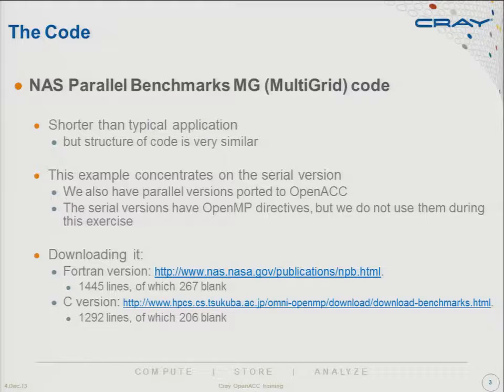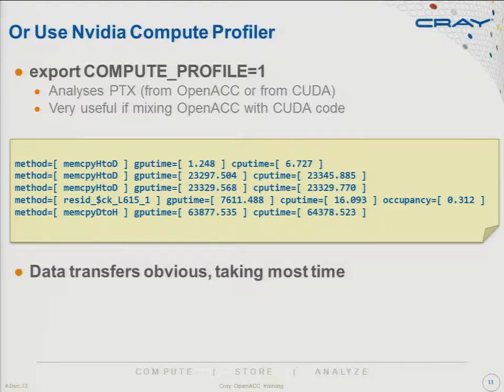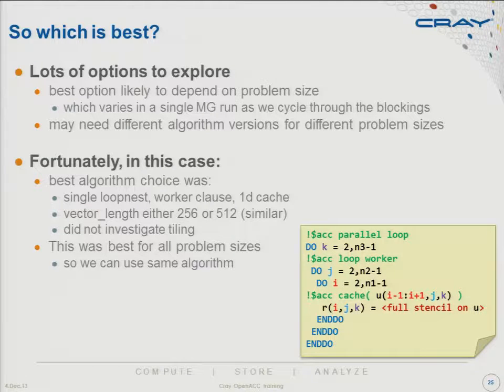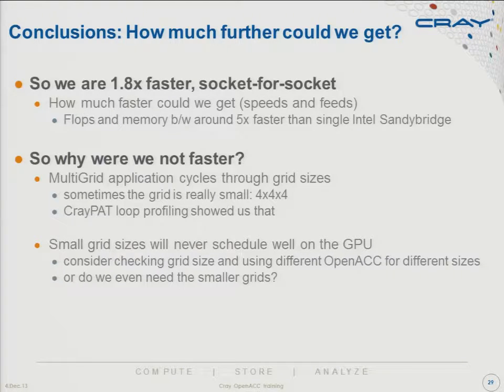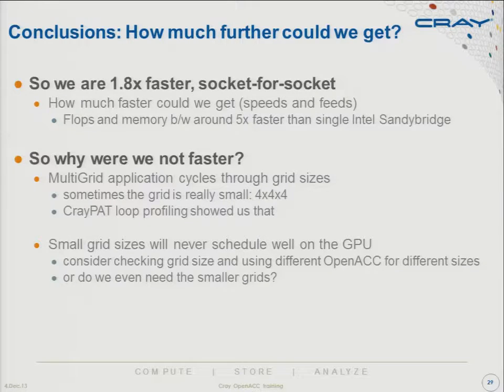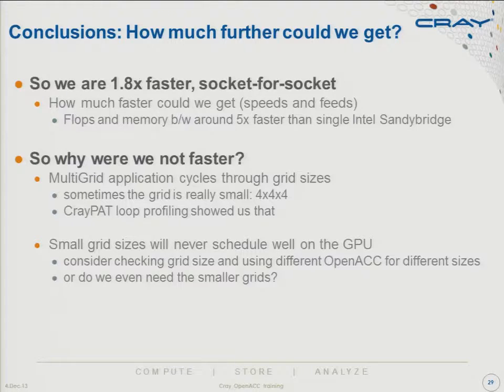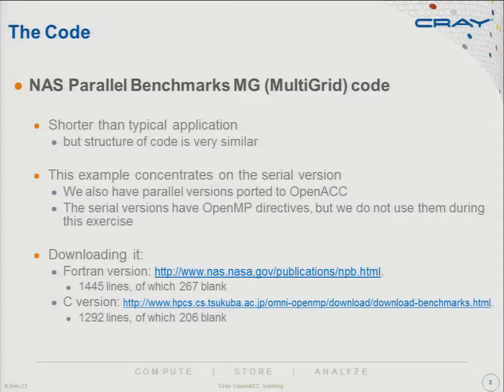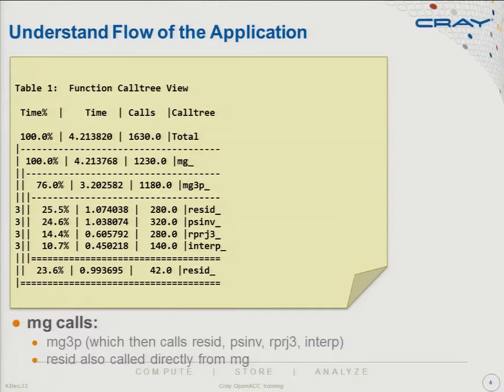An introduction to OpenACC (Part 4); Alistair Hart (Cray)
In this lecture, I describe how to port a larger code to run on a GPU using OpenACC. This is done using the example of the NPB MG code. I show how to use loop-level profiling with the Cray.

I briefly discuss the remainder of the OpenACC programming model, including unstructured data regions, the runtime API and the host_data interoperability directive. I show how to use this.

I first describe some extra OpenACC features (the update directive, array sectioning and present clauses). I also discuss race conditions and how to avoid them, as well as a few other gotchas.